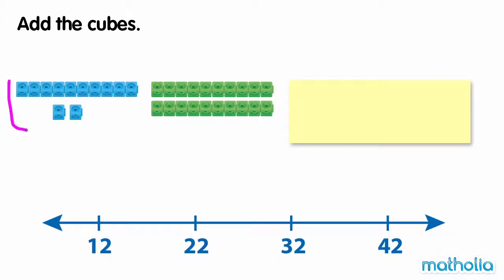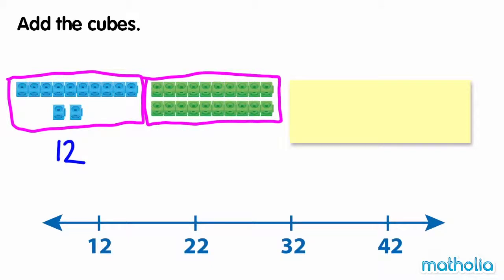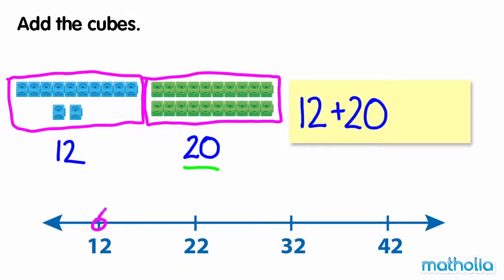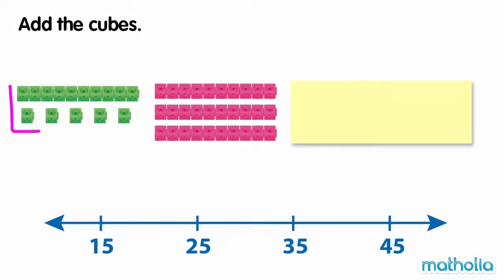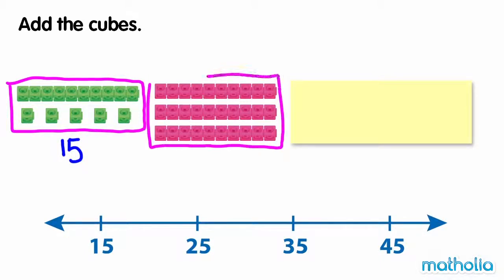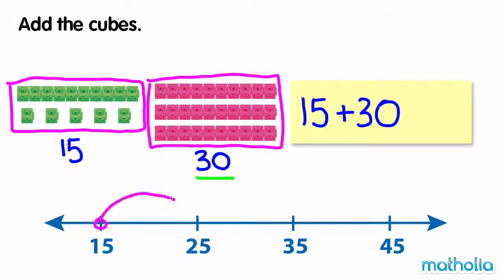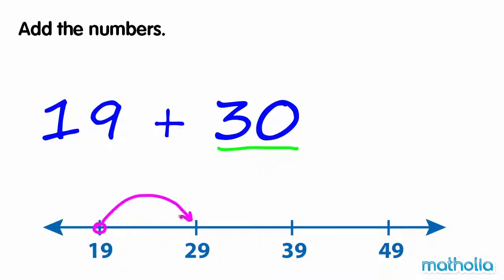Addition Within 50 - Adding Tens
Matholia educational maths video on addition within 50 - adding Tens

Learning Targets:
Students will be able to add two-digit numbers within 50.